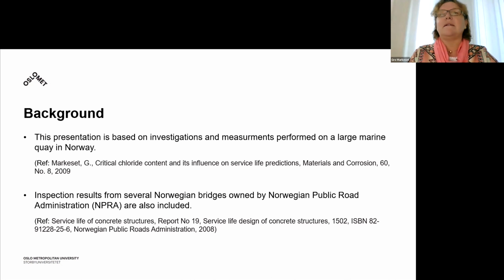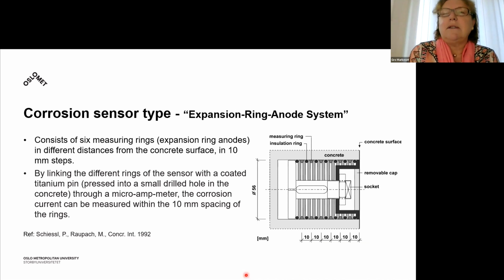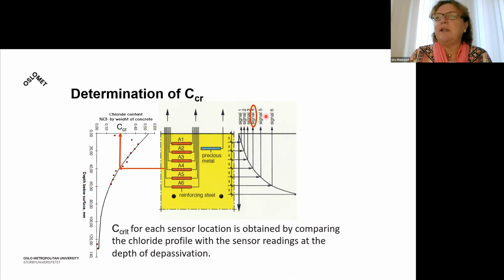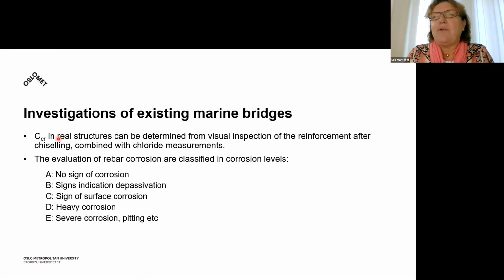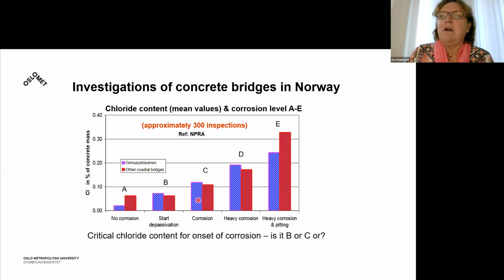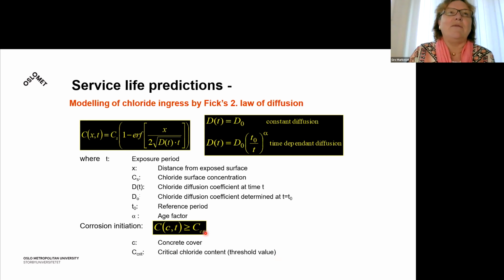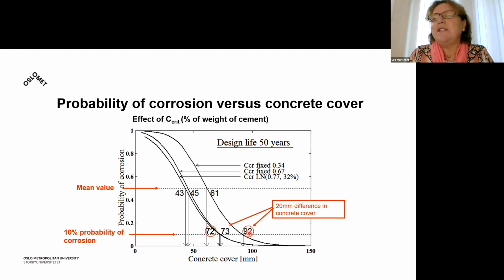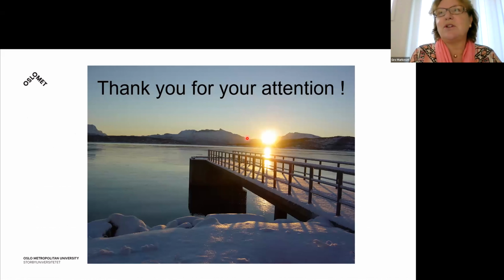Gro Markeset | Determination of critical chloride content in existing marine concrete structures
Prof. Markeset discussed data on Ccrit obtained on existing structures.

The workshop's aim is to better define distributions for the critical chloride content, Ccrit, and when they can be applied. Although Ccrit is only required for use in chloride ingress models, models themselves were not discussed as it would broaden the topic too much.